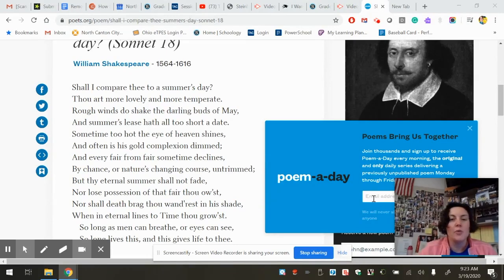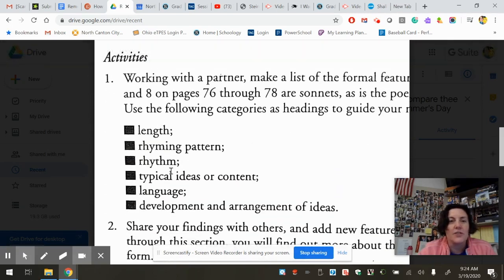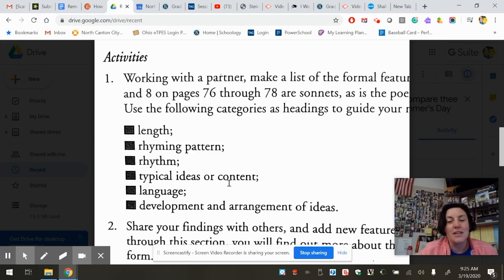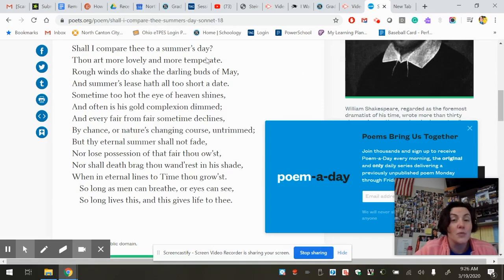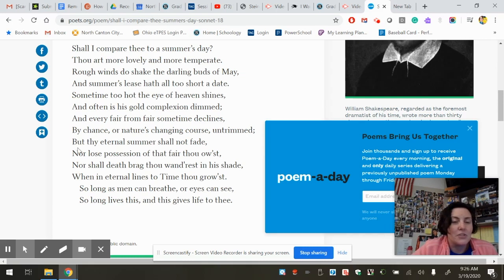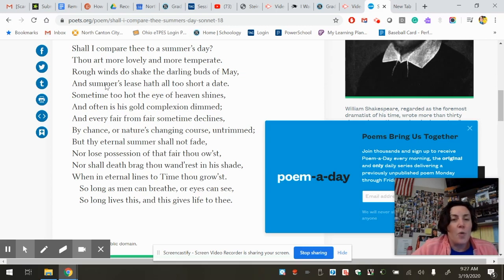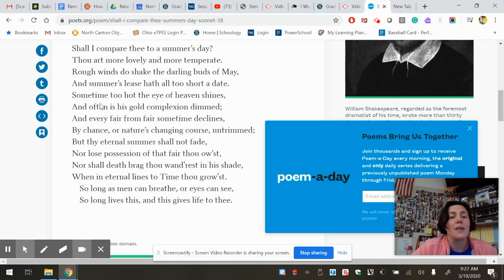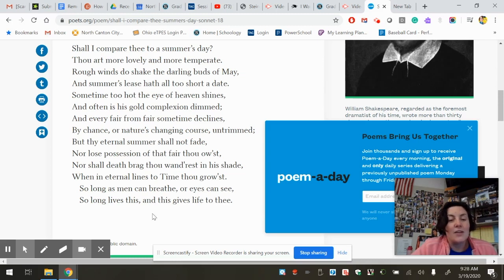Gretchen Tutors Shakespeare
In this video, Gretchen tutors Shakespeare sonnets.